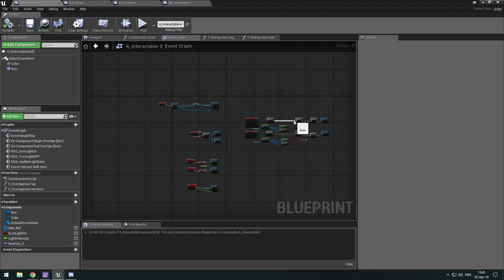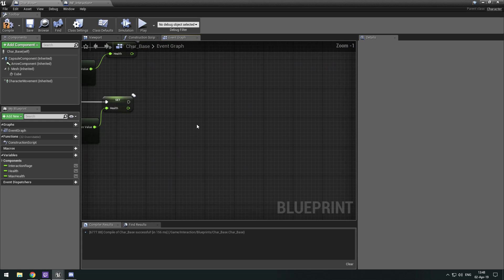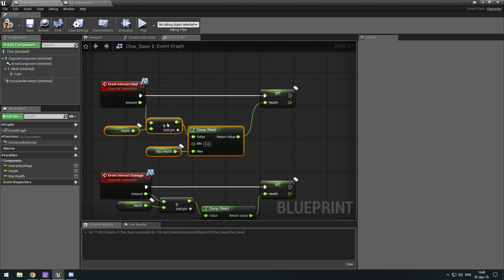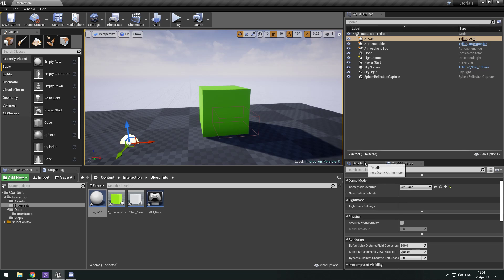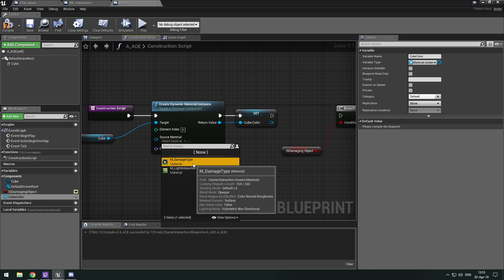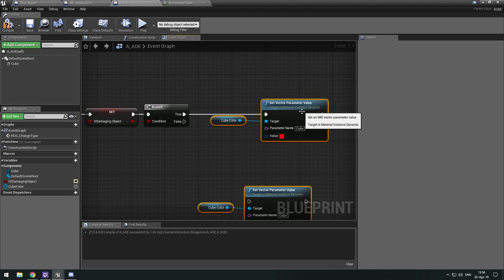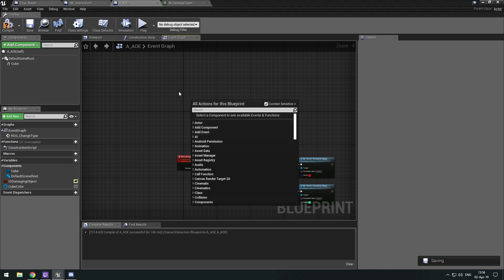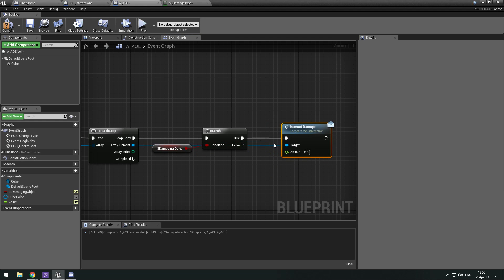UE4 [Interaction] AOE (Area of Effect)[Interaction Basics P2] [SP/MP][Replicated]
Also, let me know if you have wished for future tutorials.

Since a long time finally, a new tutorial Video Going over the basics of interaction in as much details as I can